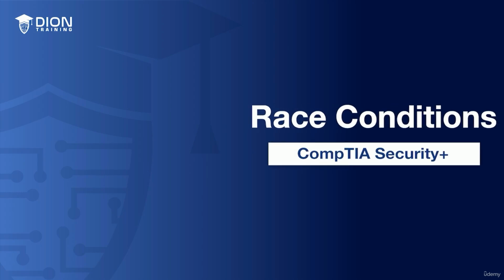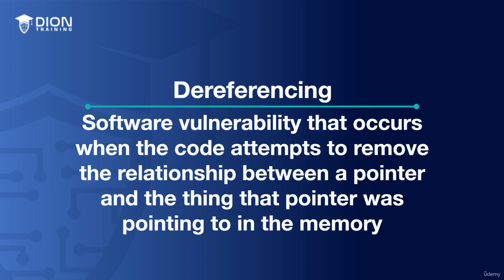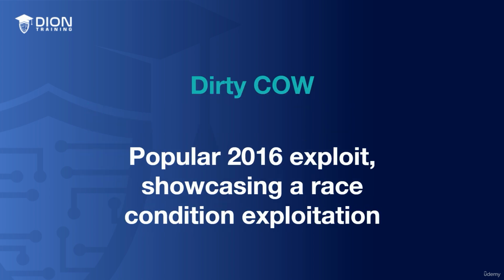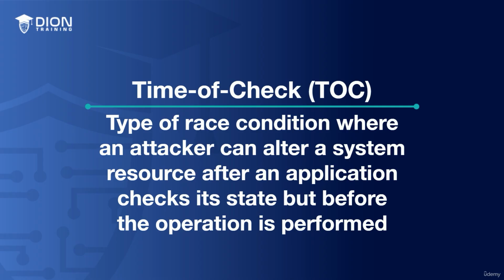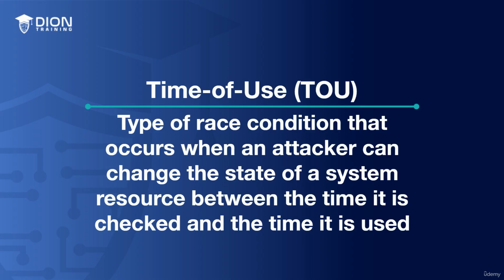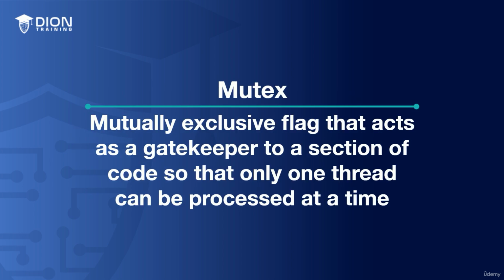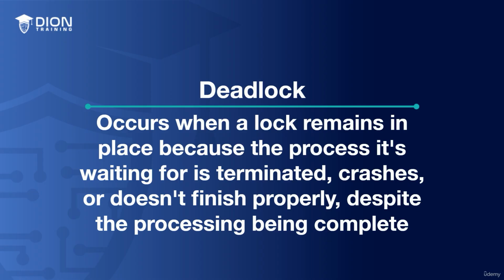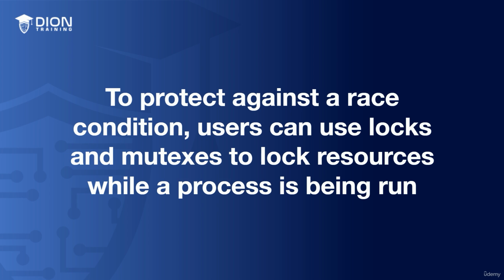176 Race Conditions OBJ 2 3